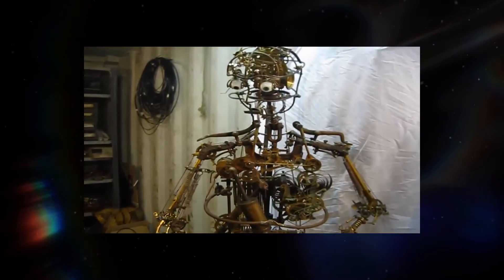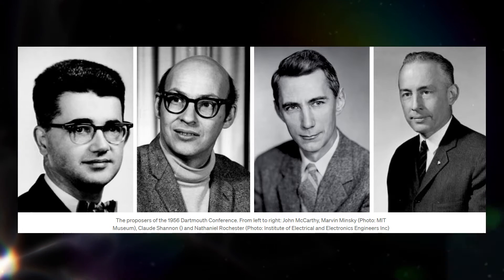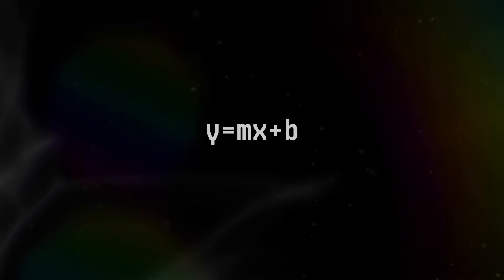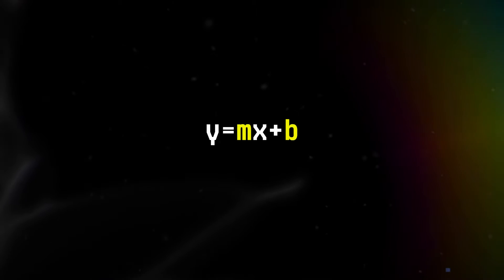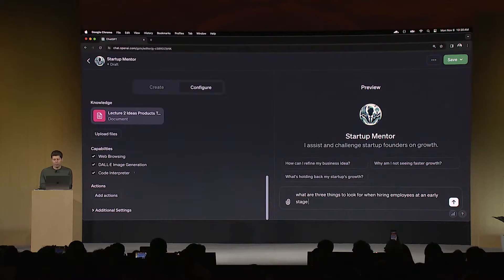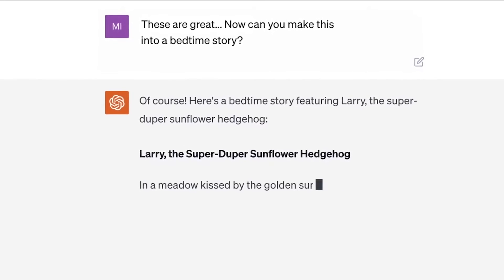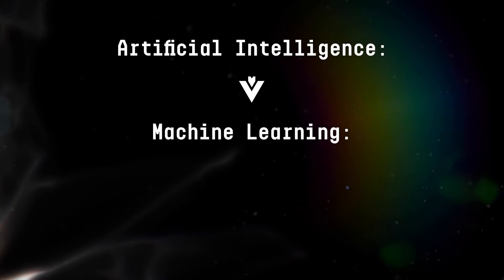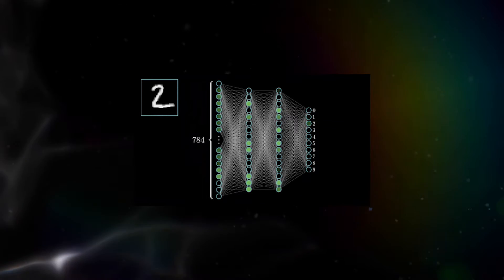A Brief History of AI: AI and Machine Learning Course for Beginners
This is video 1 out of 20 in our AI and Machine Learning Course for Beginners by Sean Batir: A Brief History of AI. It provides a concise overview of the history of AI and the distinctions between AI, ML, and Deep Learning, with mathematical references suitable for a high school graduate level audience.

Artificial Intelligence, or AI, has been a dream for centuries. From ancient myths of automatons to modern science fiction, the idea of creating machines that can think has always fascinated us.

00:00 Introduction
00:21 What is AI?
00:44 The Concept of a 'Universal Machine'
01:15 The Differences between AI and ML
01:43 What is Deep Learning?
02:17 How Do We Use AI?

Next videos will be released on January 19, 2024.